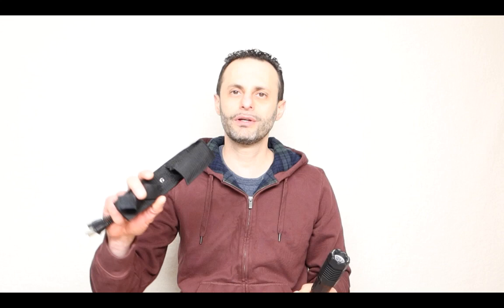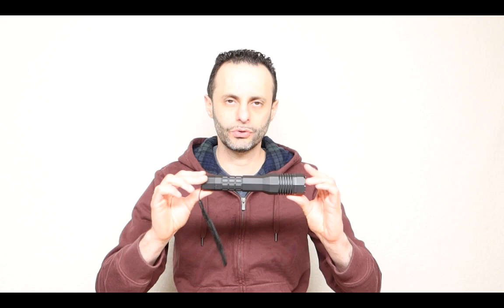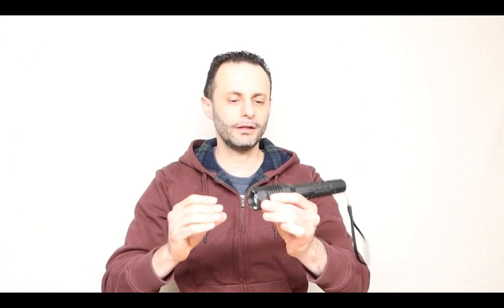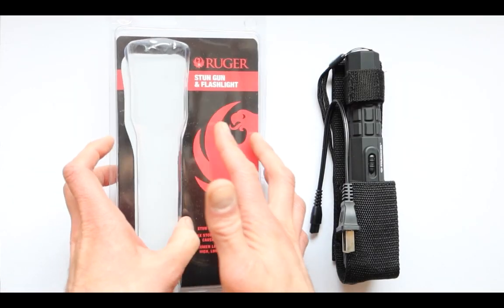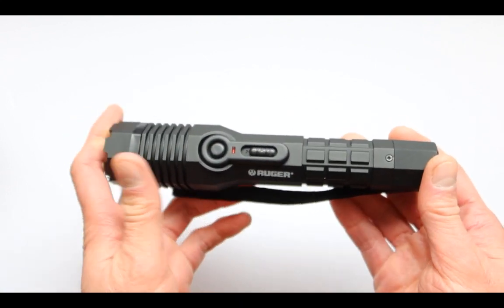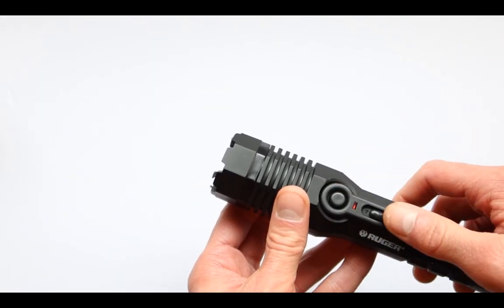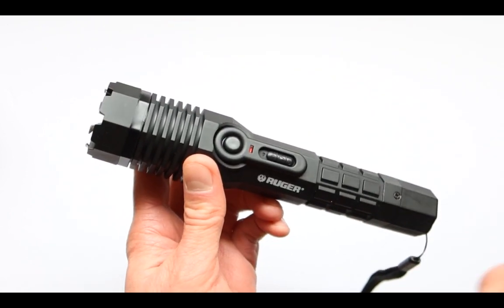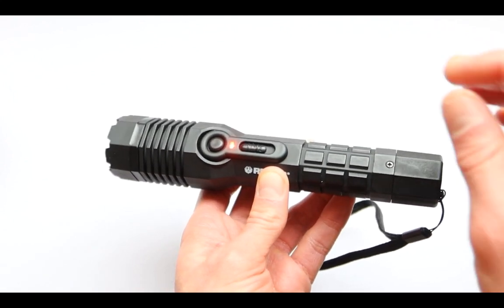Most Powerful+Painful Sabre Ruger Stun Gun Tactical Survival Prepping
Sabre, the #1 brand used by police and the leading name in personal safety products, has joined forces with RUGER to add additional personal safety products to its growing collection. The RUGER Pepper Gel contains 25 bursts and a 12 foot range for protection against multiple threats at a safe distance. The finger grip provides increased accuracy and the flip top safety (the same firing mechanism used by police officers) allows for safe, fast and immediate deployment while preventing accidental discharge.

It might be cheap but for the price vs a Taser this one is the one to get. Not only its much cheaper it is as effective, easy to use and best of all lightweight and small.

*Note Amazon will not ship if item is illegal to get in your State or Country

The easy-to-use RUGER Personal Alarm features an extremely loud 130dB alarm and has an audible range up to 1,000 feet, providing a great way to call for help in a dangerous situation. This compact, easy-to-carry alarm also features an LED light to help find objects or locate locks in the dark.

The included snap clip easily attaches to a backpack, purse, or bag, for instant access when you’re on-the-go. The RUGER Tactical Stun Gun with LED Flashlight has an impressive pain producing 1.46 uC (microcoulomb) charge causing intolerable pain for reliable protection when you need it most. In addition, the 120 lumen flashlight with three settings (including strobe!), can disorient a threat a distance and help guide you to safety. Built tough with aircraft steel, yet uncomfortable enough to use with rubberized grip and wrist strap, this stun gun provides the protection you need without sacrificing quality or ease of use.

This unparalleled self-defense collection brings you the very best of two global brands that put safety center stage.The Popular - And Dangerous - Stun Gun Myth

Myth: Voltage indicates stun gun strength.

Fact: What indicates strength is microCoulombs, which measures charge (current x time).

'Delivered charge' is the best indicator of the potential electro-stimulation. It is measured in microCoulombs.

🌴 If one class could teach you all of this would you take it and quit your job? 🌴 Say goodbye to 9-5 and office hours time for you to becomes your own boss. Are you ready to get started? First 10 students each month get in for only $9 Click on the class and go into it you will see a student rate for the full course

1 Month FREE Amazon Prime

Main Camera
Backup Camera Canon M6
Main lens for M-Camera
Best mini Audio Mic
Cheap Mac Laptop
DSLR Camera & Gear
My best lens